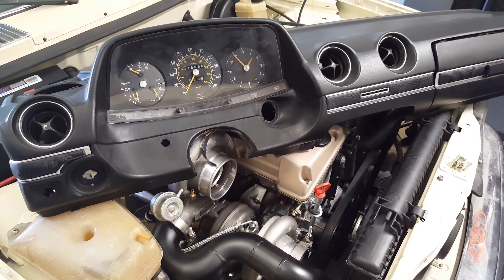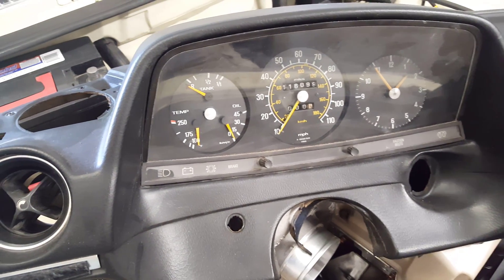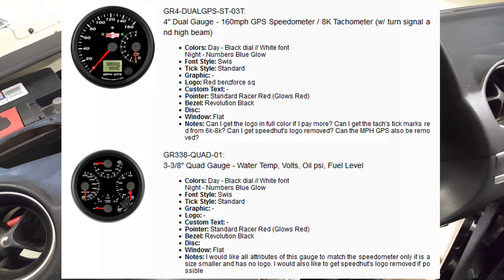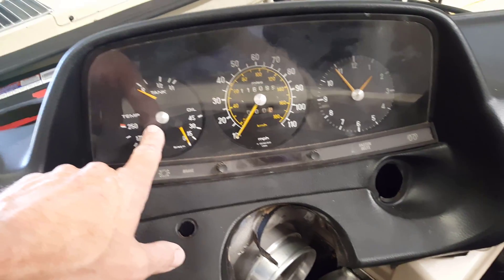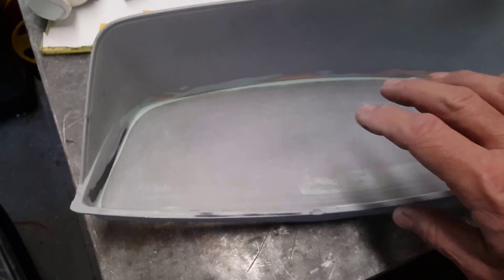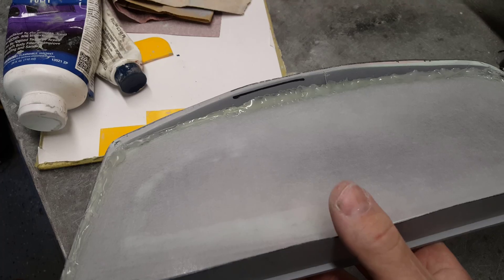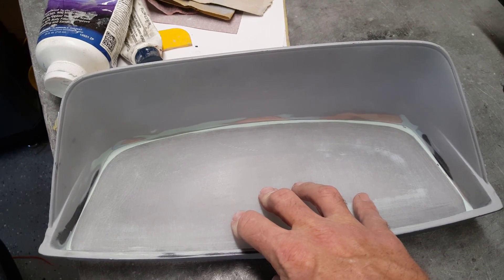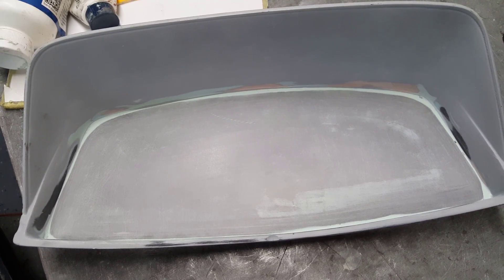w123 - Instrument Cluster Build - Part 1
My gauges are now being made so I need to get the instrument cluster ready to receive them ... the stock one just wont cut it.  This is part 1 of the "instrument cluster build" where I explain what I am doing, why and the initial work.